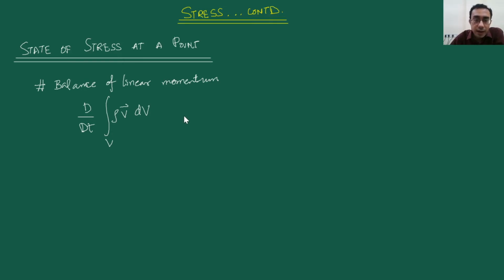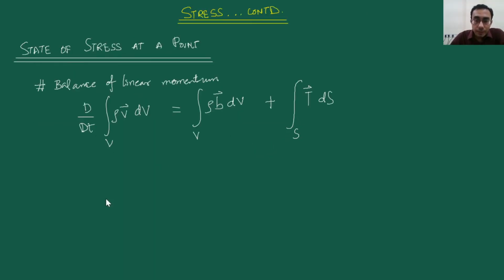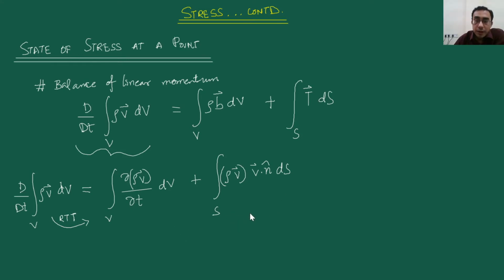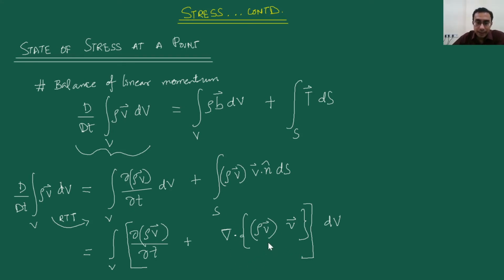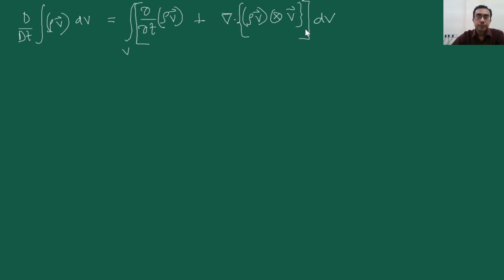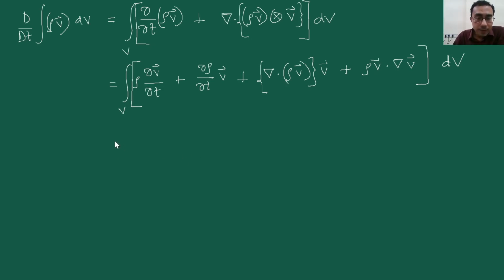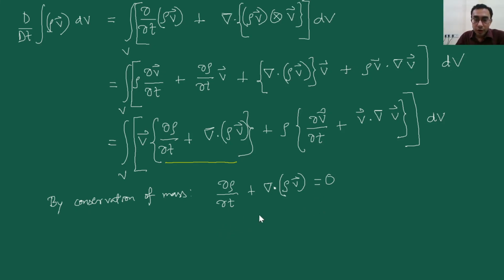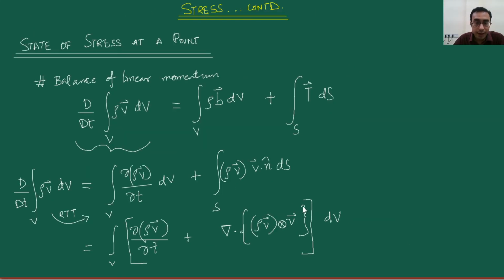Stress – 3: Balance of Linear Momentum – 1